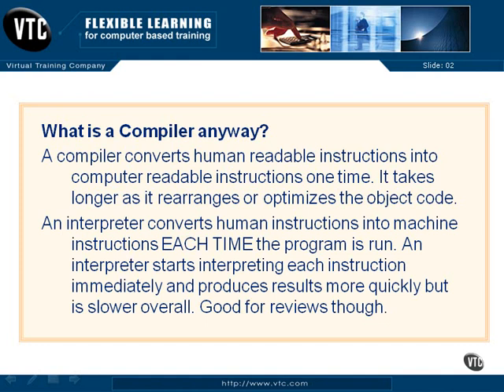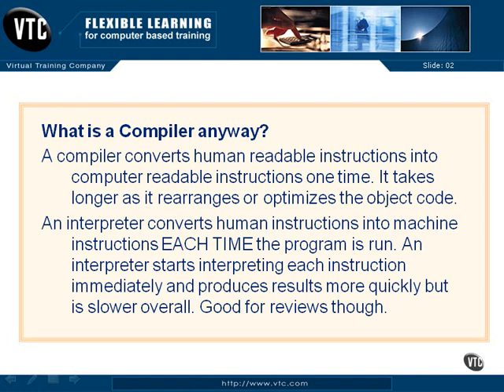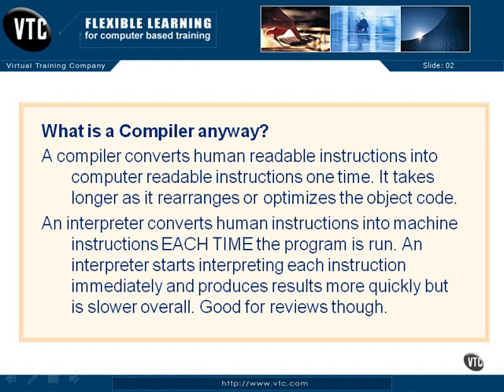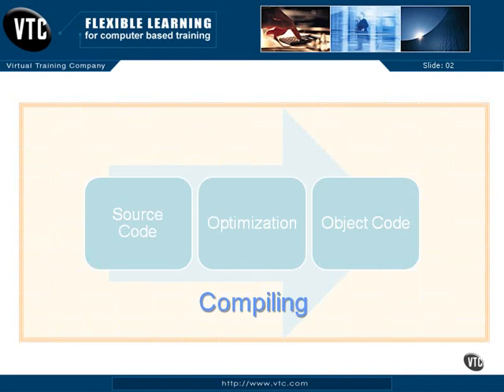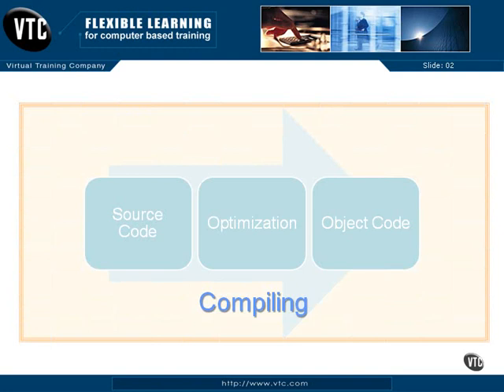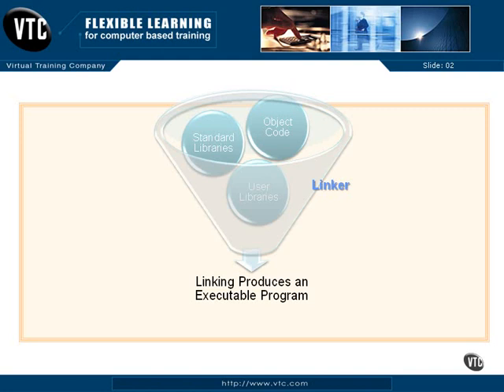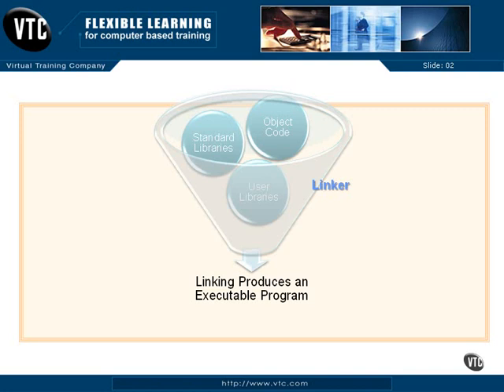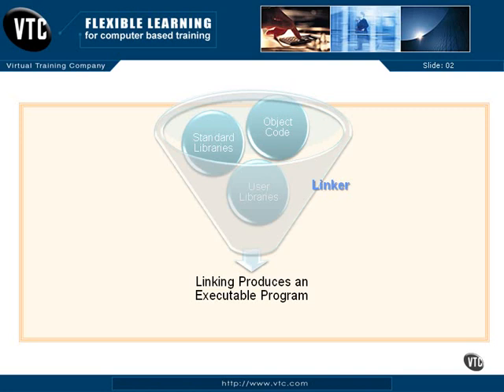What a Compiler Is - 07 - Chapter 01